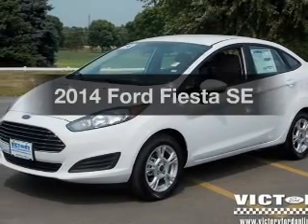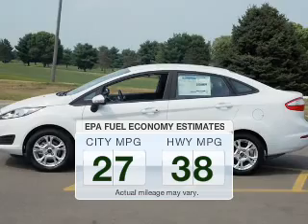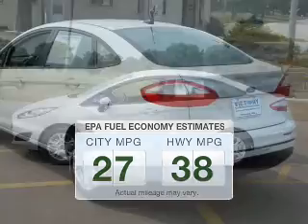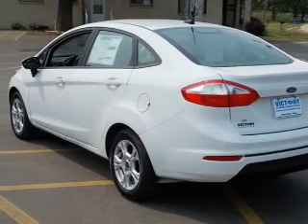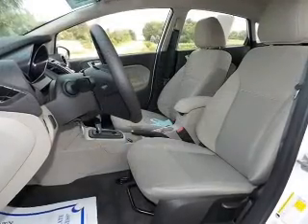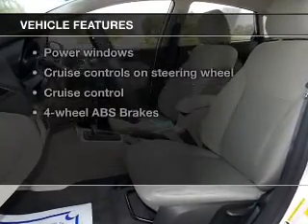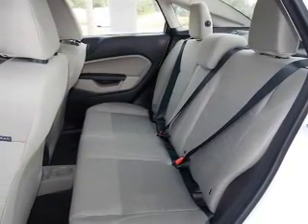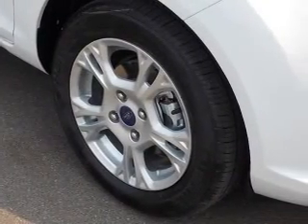2014 Ford Fiesta - Dyersville IA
Year: 2014
Make: Ford
Model: Fiesta
Trim: SE
Engine: 1.6 liter inline 4 cylinder 16 valve MPFI DOHC
Transmission: Automatic
Color: Oxford White
Mileage: 3
Address:
30584 Old Hawkeye Rd.